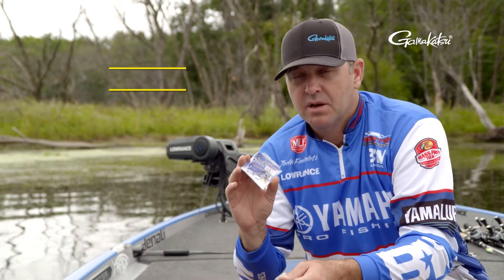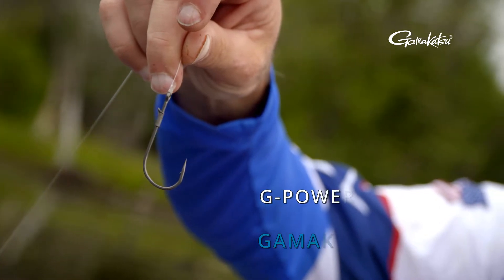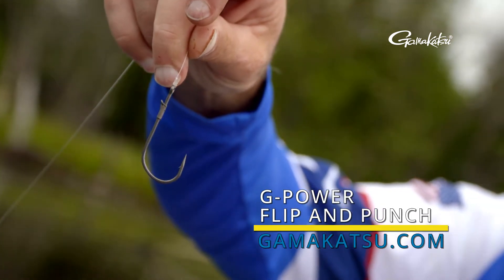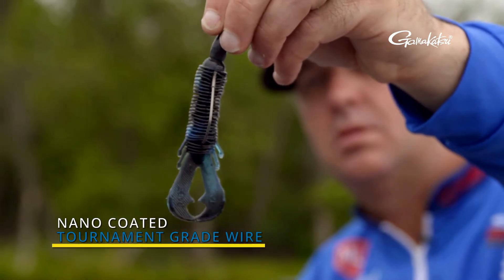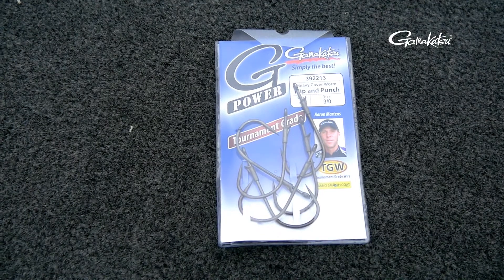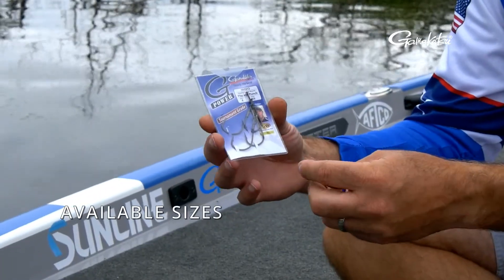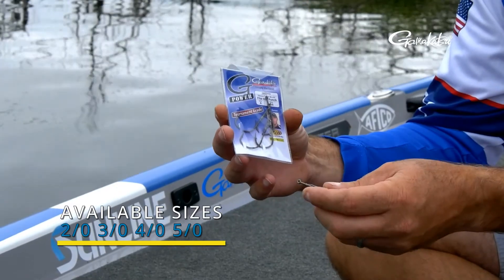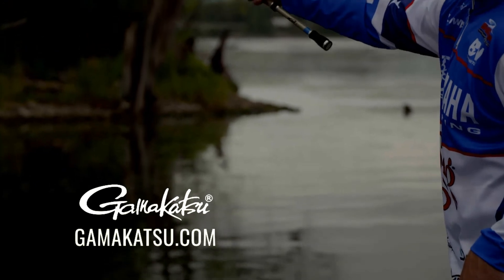Product Review: G-Power Flip & Punch Hook with Todd Faircloth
Designed by Aaron Martens, Gamakatsu has developed the new G-Power Flip and Punch Hook. A step up from the G-Finesse Heavy Cover Hook, for serious flipping and punching with heavy fluorocarbon and braid. The TGW (Tournament Grade Wire) hook, paired with its welded eye, make this one of the strongest hooks in Gamakatsu’s G-Series lineup. Ideal for larger baits and weights, punching through grass mats and flipping into heavy timber. G-Power Flip and Punch ideally matches to all types of cover and able to withstand extreme conditions.

Product Features:

-New G-Power series Flip and Punch hook designed by Aaron Martens
-TGW and Nano Smooth Coat
-Aaron’s custom tin keeper
-Shortened point length for faster hook penetration
-Heavy wire for serious flipping and punching